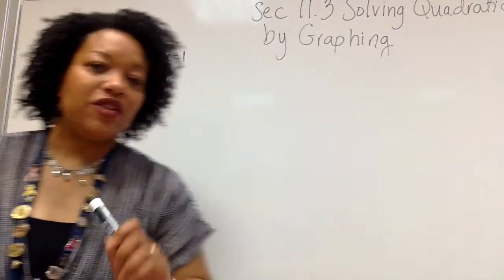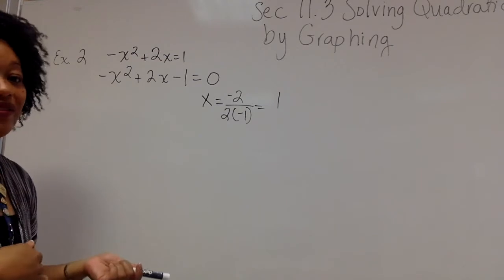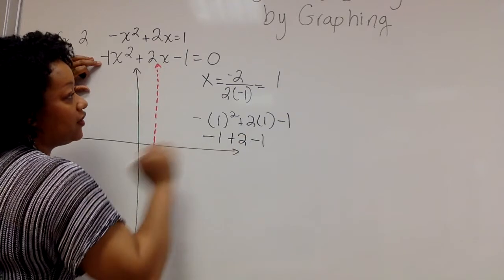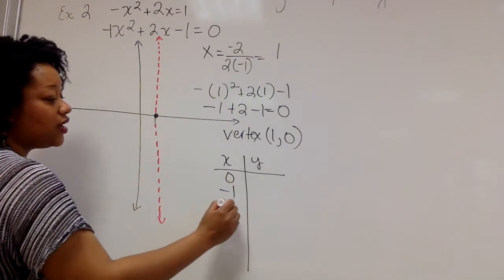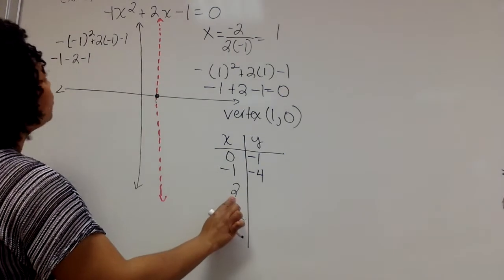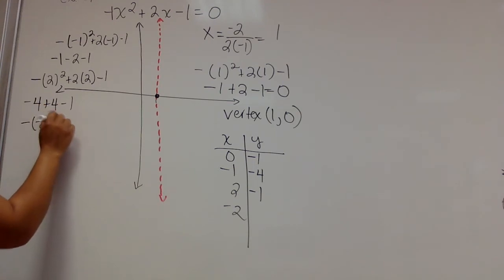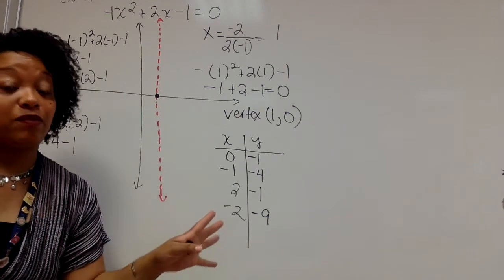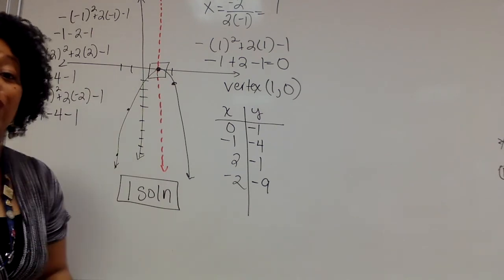Sec 11 3 pt4a